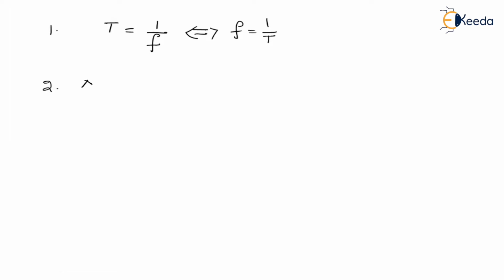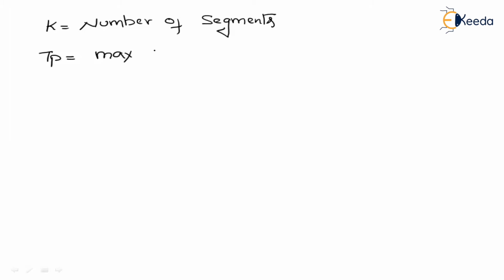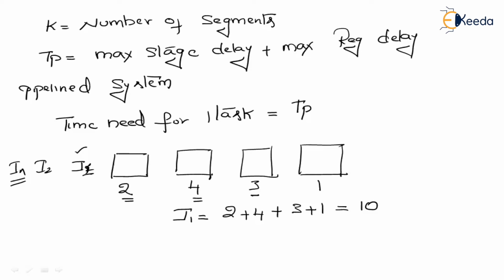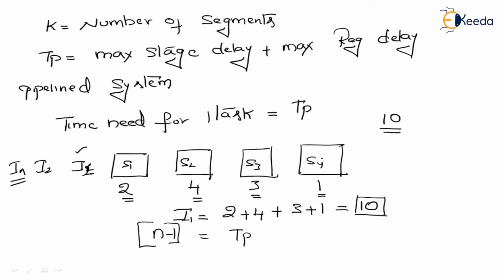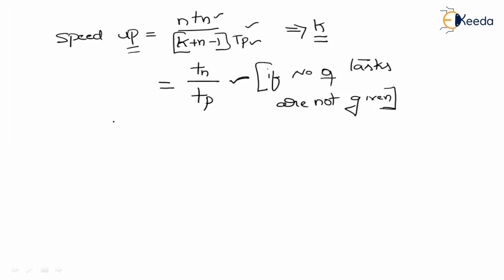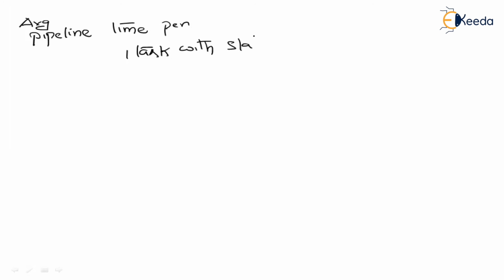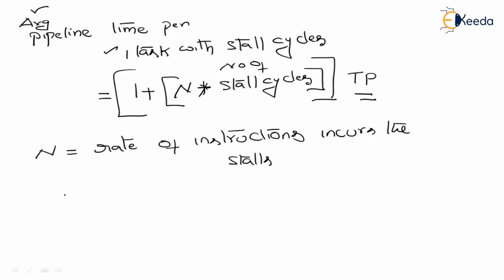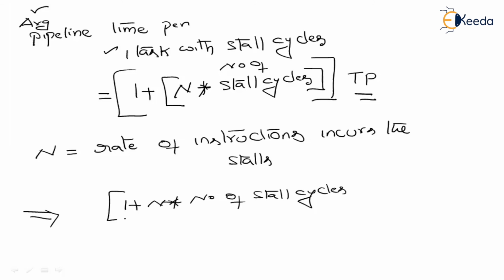Unlocking The Secrets Of Pipeline Formulae In Digital Circuits For GATE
If you're preparing for the GATE exam in the Digital Circuits subject, you're in the right place. In this video, we've compiled a comprehensive list of important formulae related to pipelines in digital circuits. Mastering these formulae is crucial for acing your GATE exam and understanding the intricate concepts of digital circuits.

In this video, we'll cover essential pipeline formulae that will help you solve complex problems with ease. Whether you're a beginner or an advanced learner, our detailed explanations and examples will enhance your understanding of pipeline concepts, making your exam preparation efficient and effective.

Here's a sneak peek of what you'll learn in this video:

Introduction to Pipeline Architecture
Key Pipeline Terminologies
Calculation of Pipeline Throughput
Pipeline Hazards and their Solutions
Data Hazards, Control Hazards, and Structural Hazards
Techniques to Eliminate Hazards in Pipelines

Happy Learning.